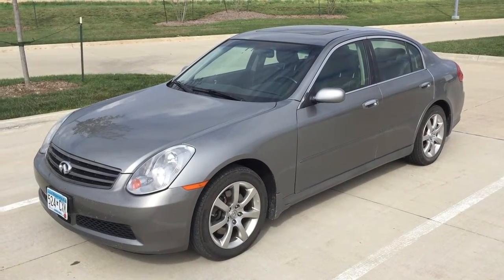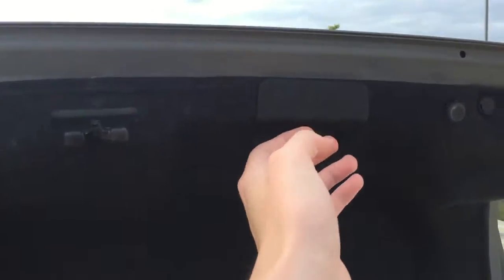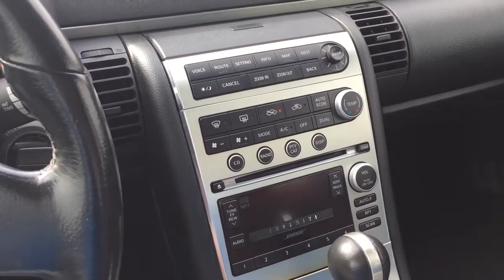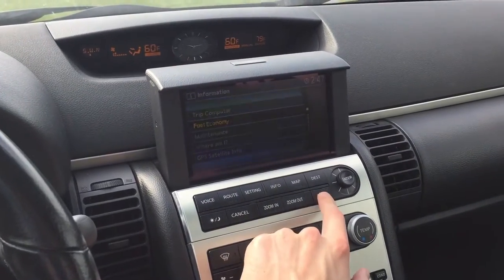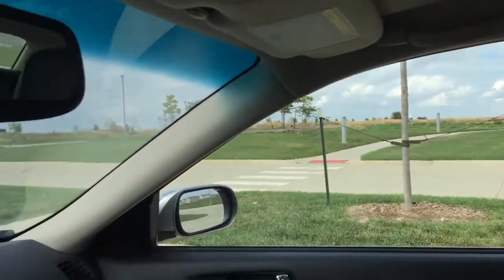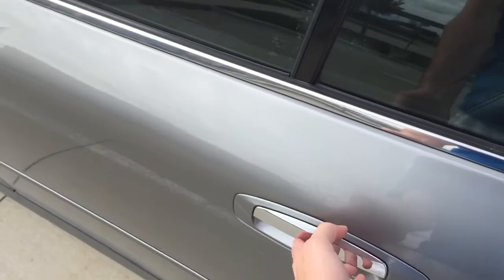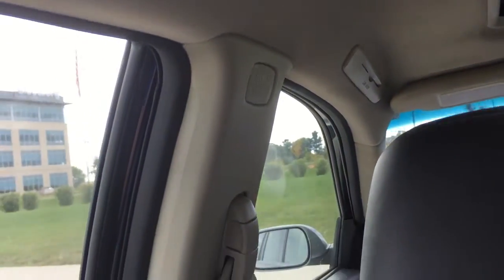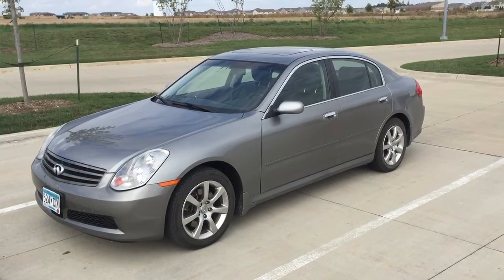Infiniti G35 Interior and Exterior Tour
Here's a detailed review on a 2006 Infiniti G35x with the "Premium C" and Navigation packages. This car has been very reliable for the past nine years, having only a CD player issue and the exhaust midpipe replaced. It has almost 88,000 miles and it still feels just as solid as it did when it was new. Enjoy the video!